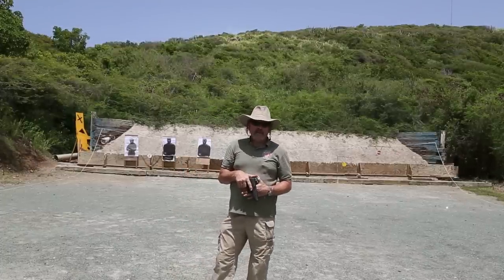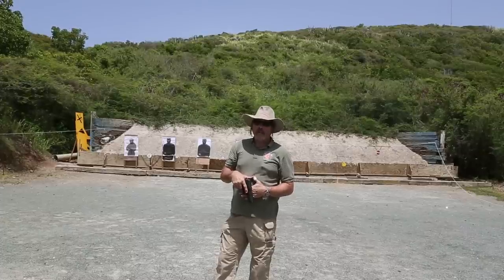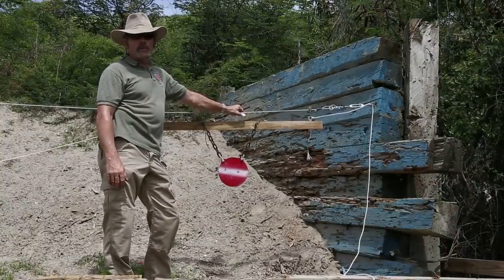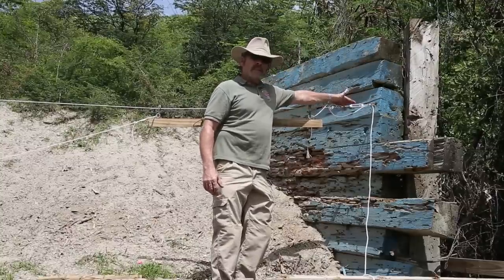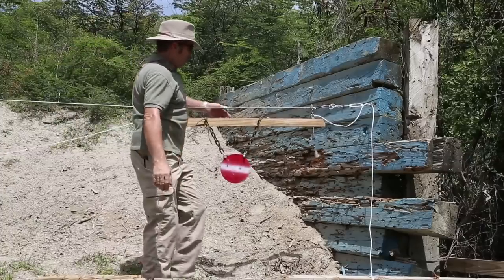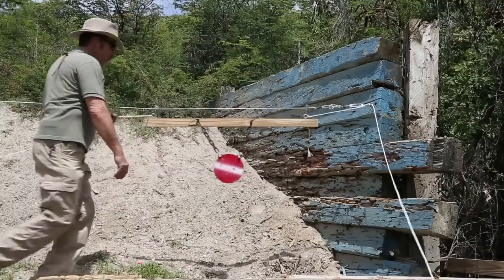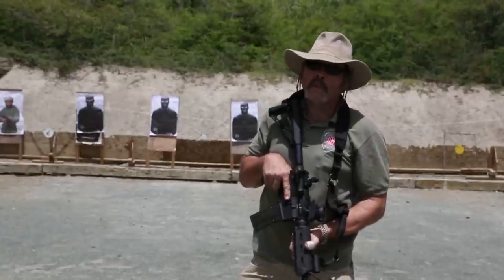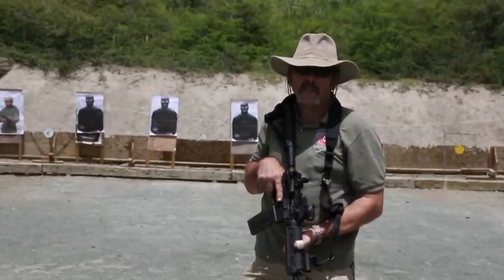DIY Lateral Moving Target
How to make a laterally moving target for less than $50.00. A great addition to your training program